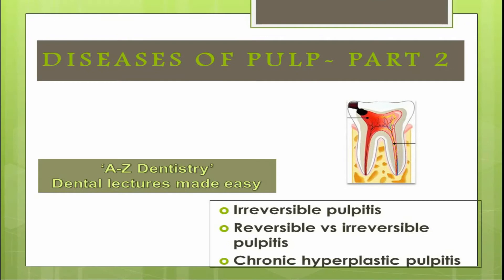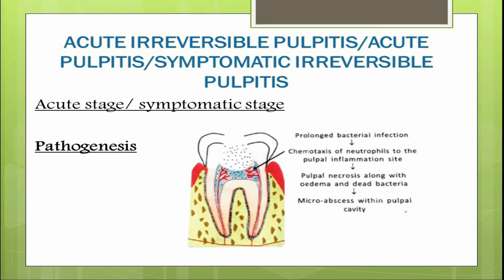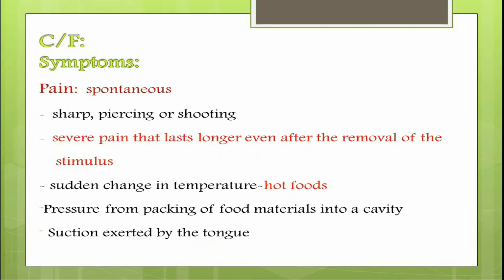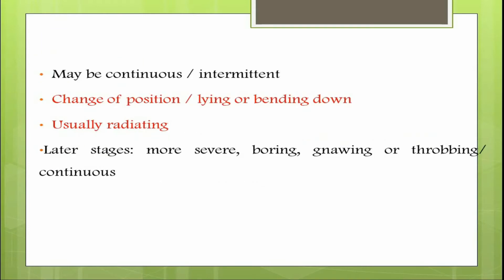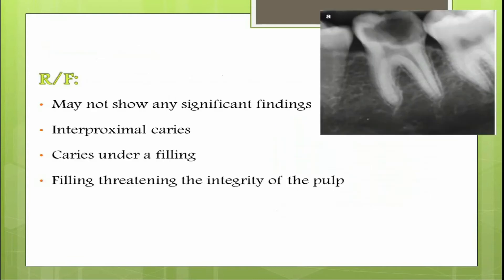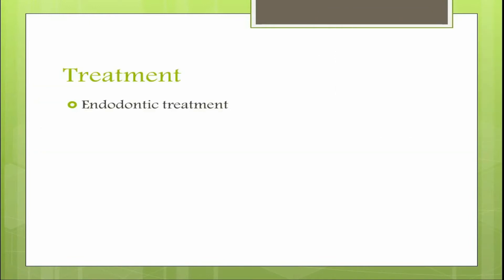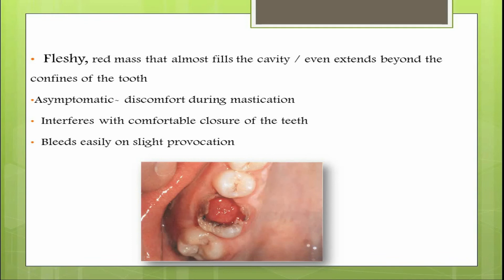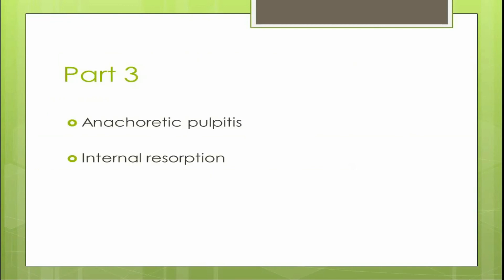Diseases of Pulp - Part 2; Irreversible Pulpitis, chronic hyperplastic pulpitis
Irreversible Pulpitis; Diseases of Pulp - Part 2. irreversiblepulpitis, reversiblevsirreversiblepulpitis, differencesbetweenreversibleandirreversiblepulpitis, chronichyperplasticpulpitis, differencesbetweenpulpitisandperiapicaldisorders.